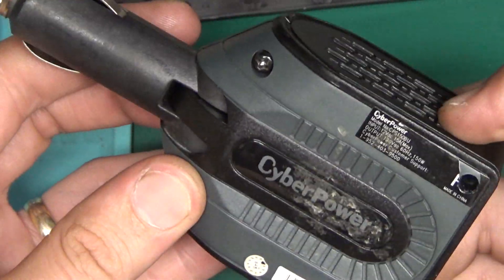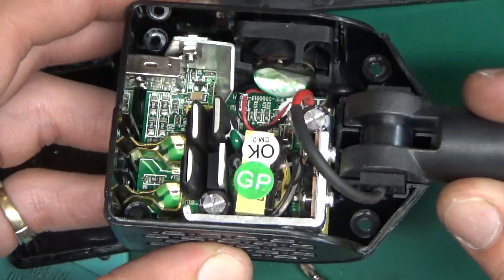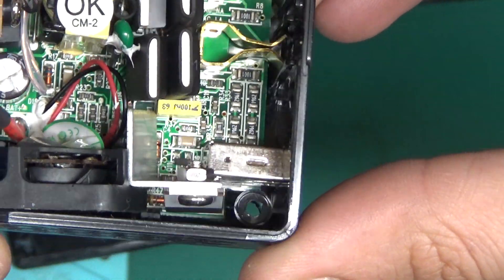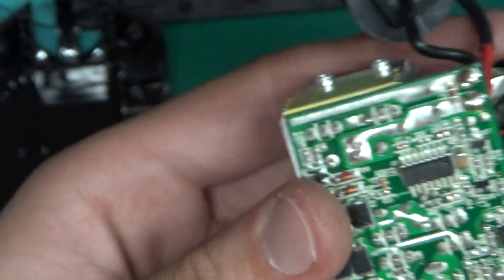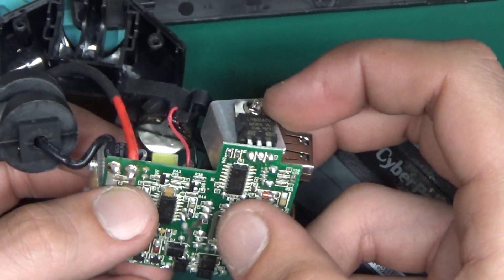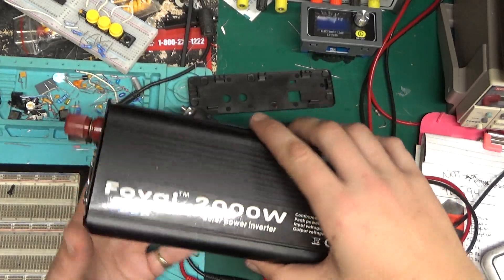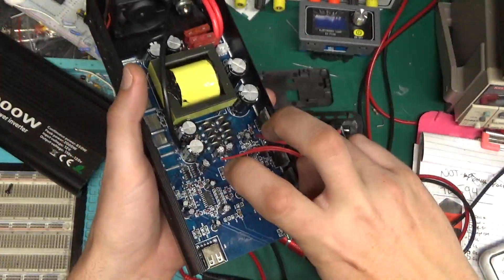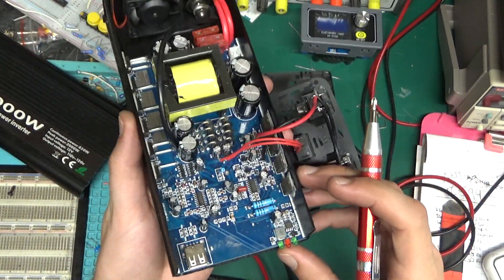quick teardown of a car inverter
Little fella plugs right into your cigarette lighter and converts it to 120v AC.